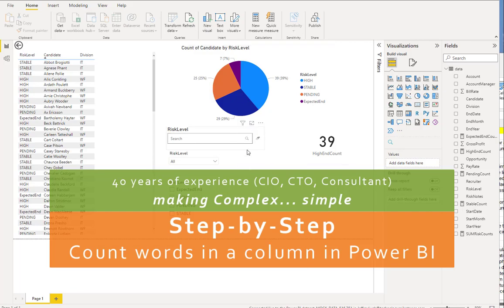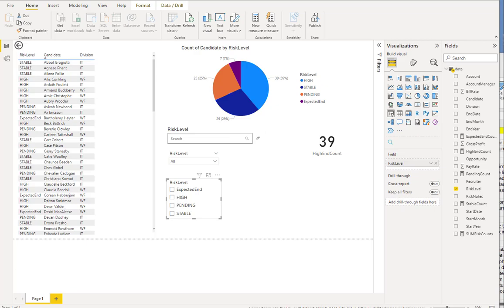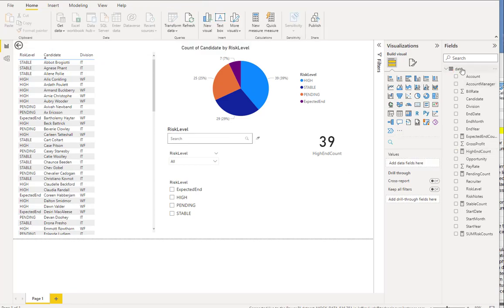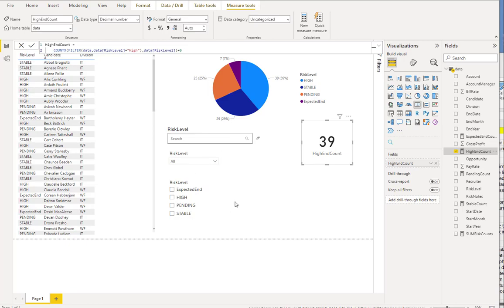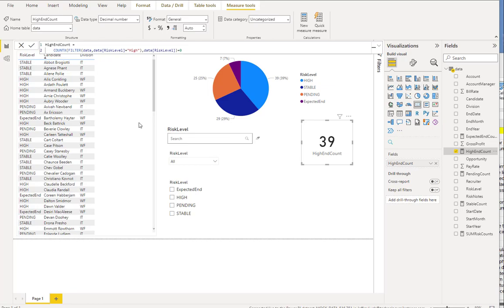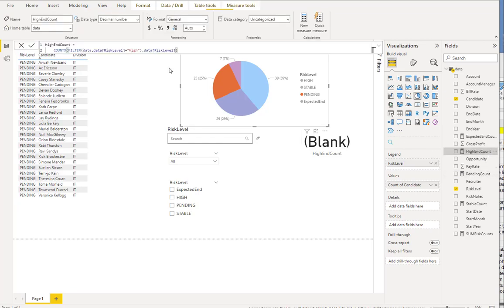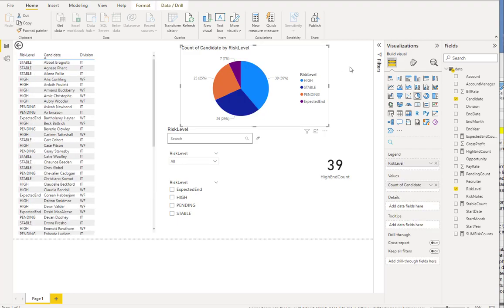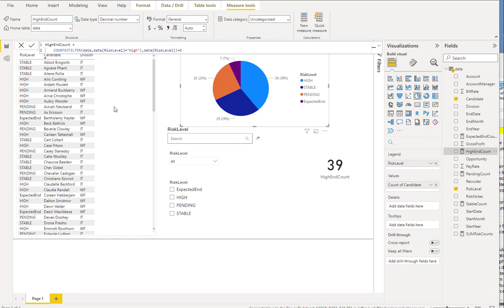Power BI - Count words in a Column [616.432.6]